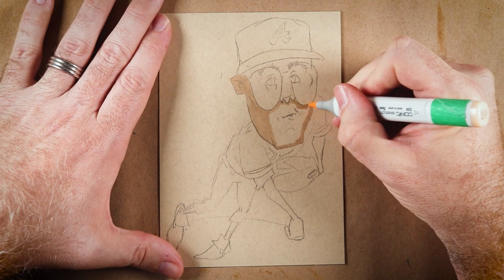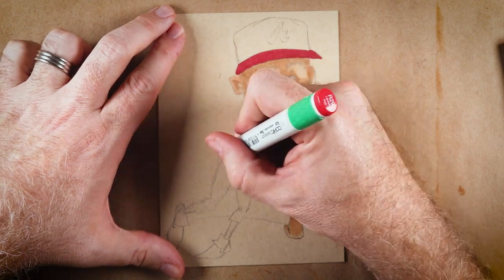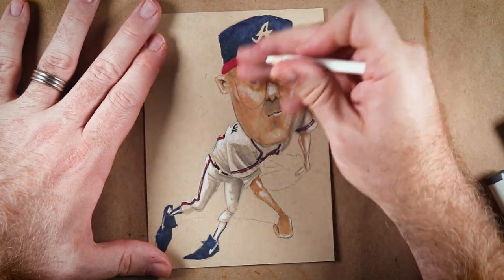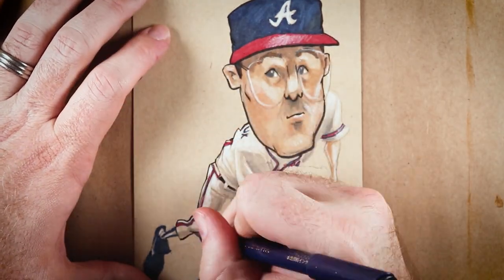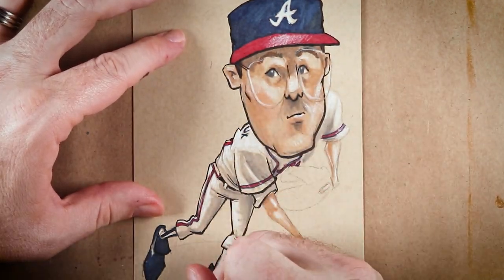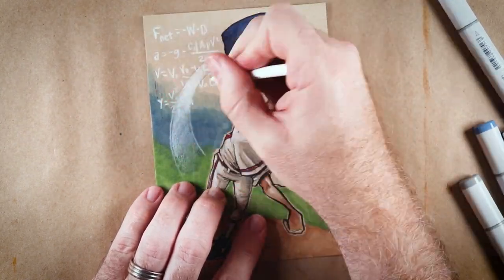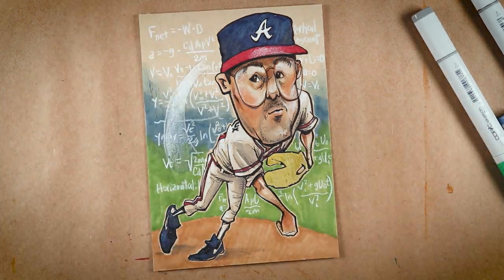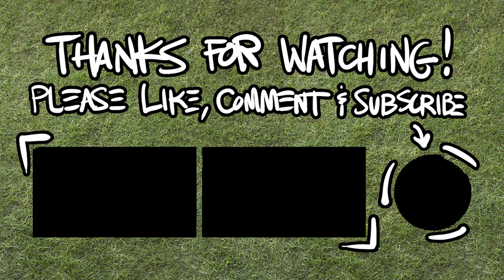Greg Maddux | Marker Doodle Monday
Today, I’m drawing Atlanta Braves legend and Hall of Famer, Greg Maddux for @HighPopProfessor .

If you’d like to support Reindeer Studios, please consider buying something from my Etsy store